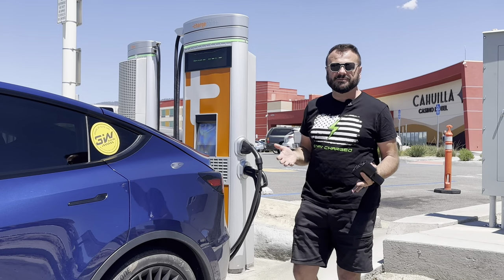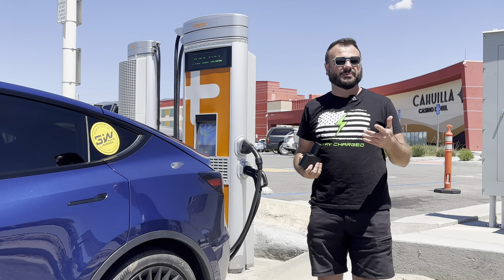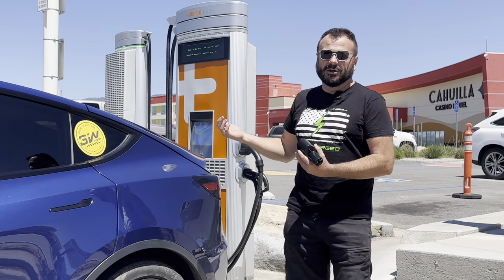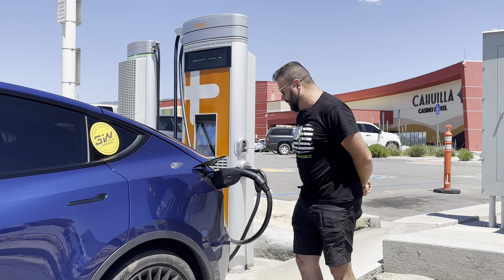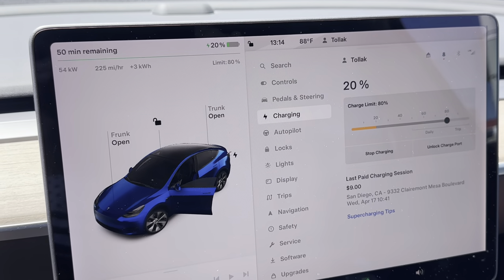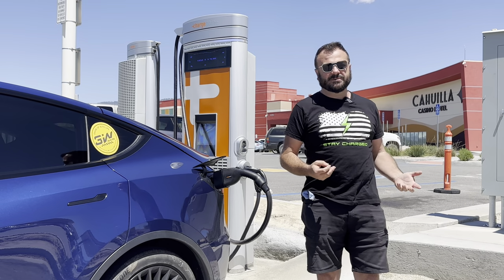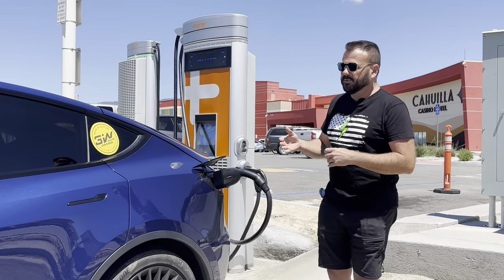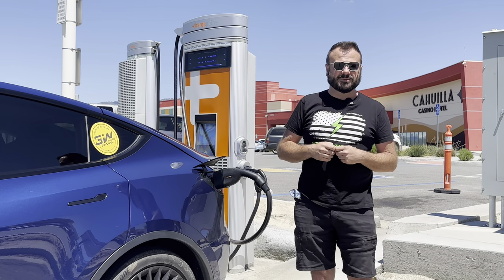ChargePoint 50kW EV Charging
Check out the @ChargePointnet Express 250 and why I sometimes prefer to use 50kW charging instead of Supercharging